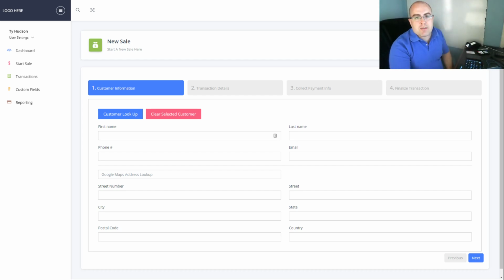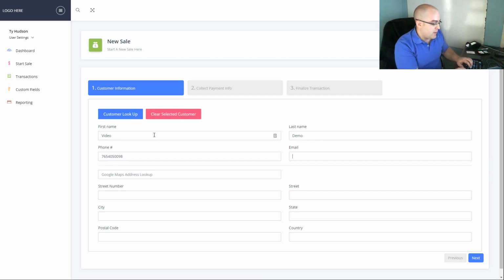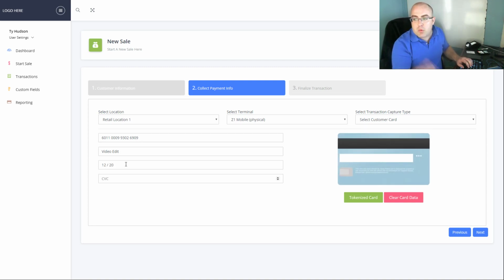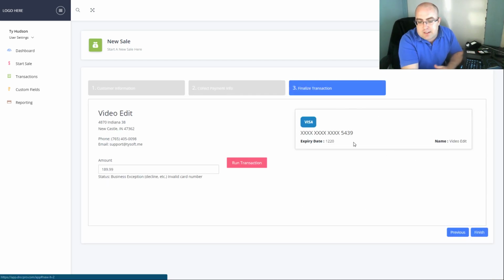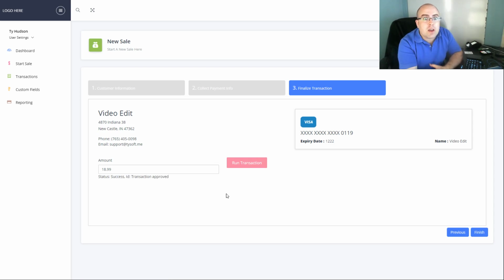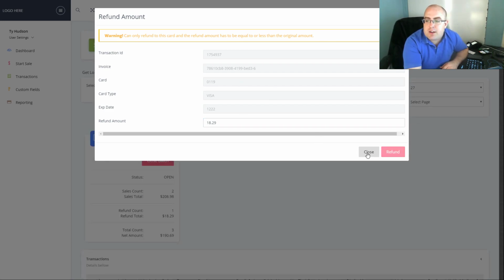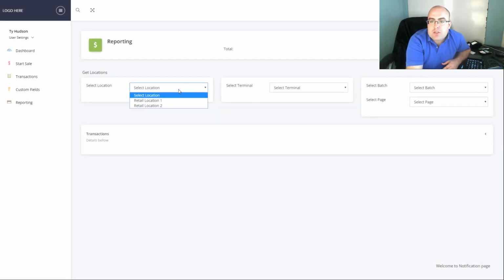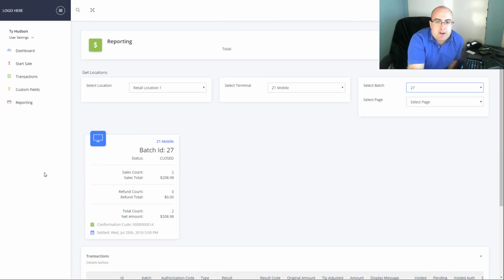DrCCPro.com 1st Look Long Version